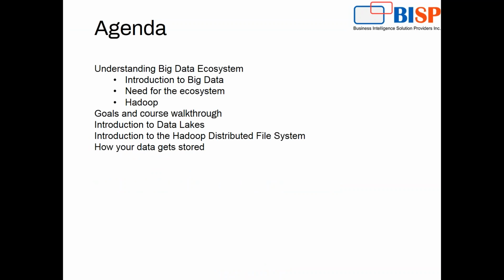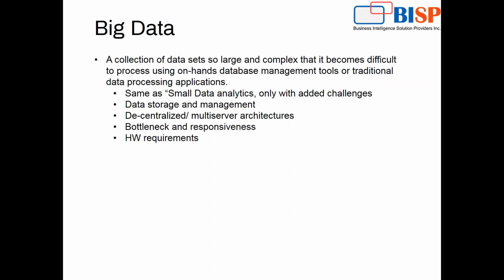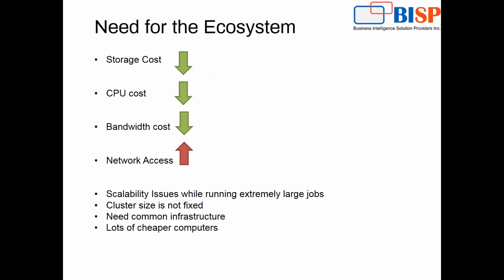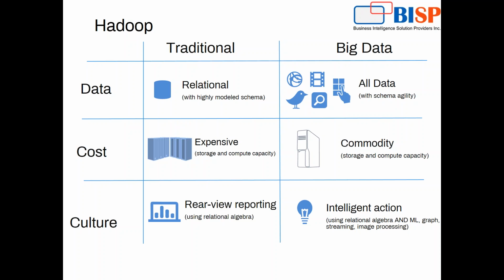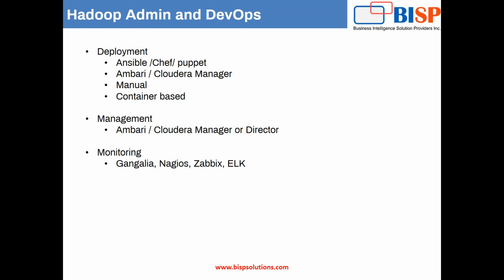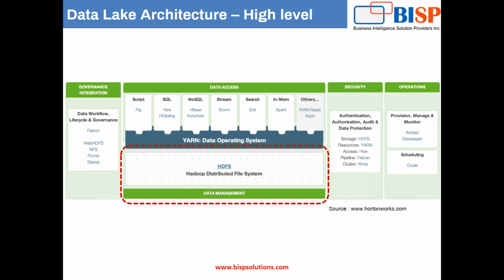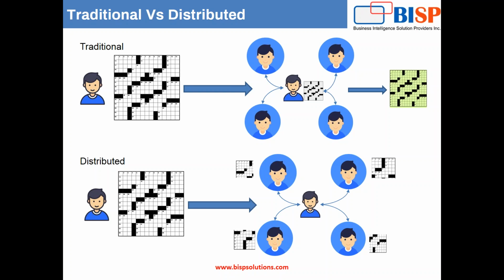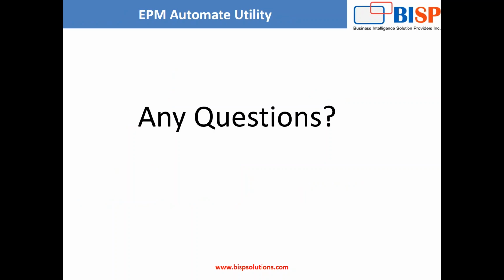Hadoop Administration | Getting Started with Hadoop Admin | Hadoop Admin Keywords